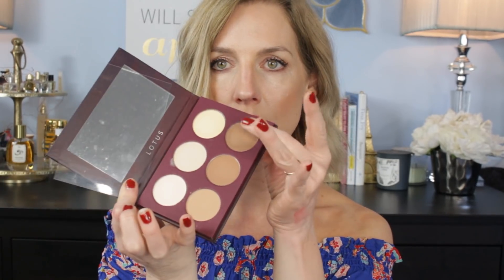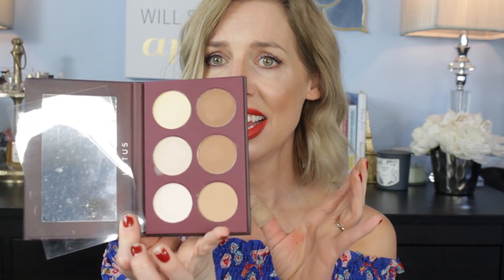SHOP MISS A HAUL! BARGAIN MAKEUP FOR $1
I love a good bargain. Here's a whole haul of them! Shop Miss A for the win. So much fun stuff.

Products mentioned-

10 piece bamboo brush set

Dewy Duo Chrome Highlighter Dream

Glow baby Set

Super Soft Beauty Sponge

Mochi Wonder Blender

Santee Face and Body Concealer Stick

XL Shadow Stick Twinkle

Zuri Loose Setting Powder

Lotus Sculpting Palette

maybelline Lipstick Made for All Matte Red

Top is from TJMaxx

Cacay Naturals on Amazon
Where to get it

XLASH Eye Lash Serum
FRUGALISTA15